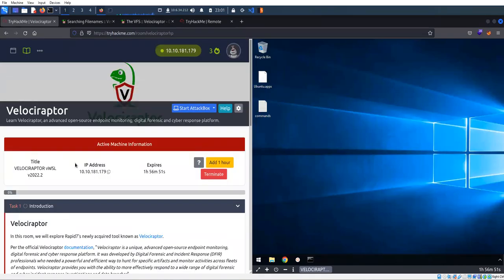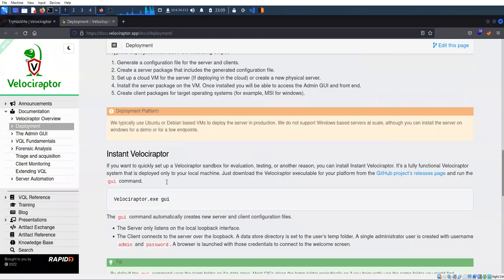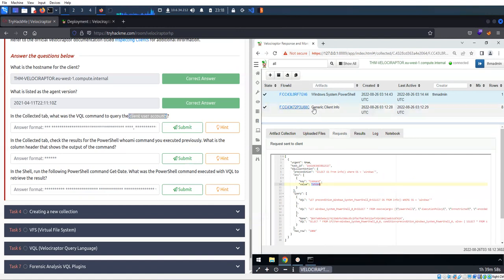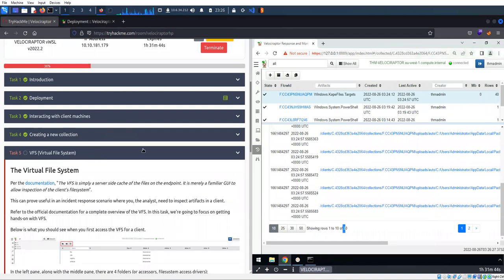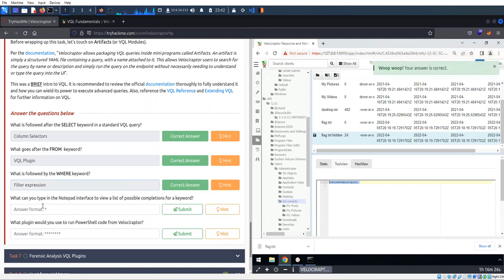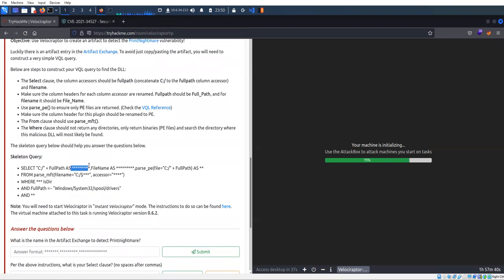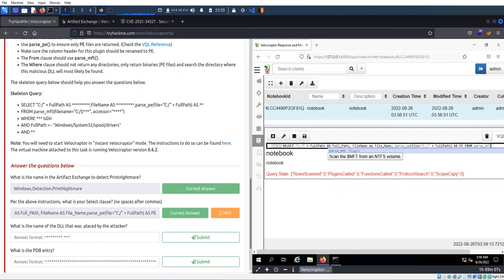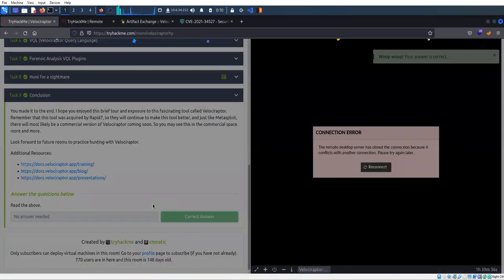Velociraptor Challenge Walkthrough - TryHackMe - Digital Forensic and Incident Response Tool DFIR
Velociraptor is a great open-source Digital Forensic and Incident Response Tool. This video is a walkthrough of the velociraptor challenge offered by Try Hack Me.